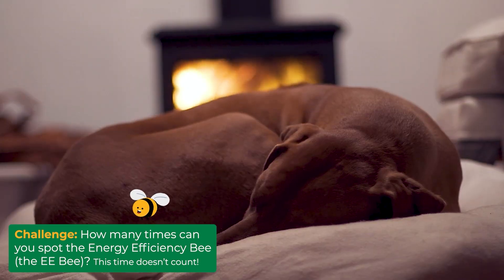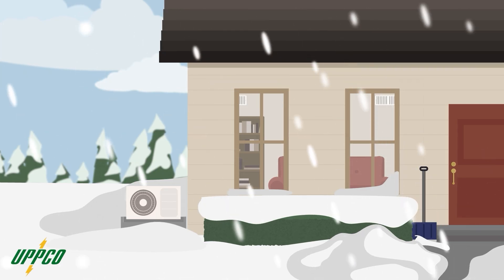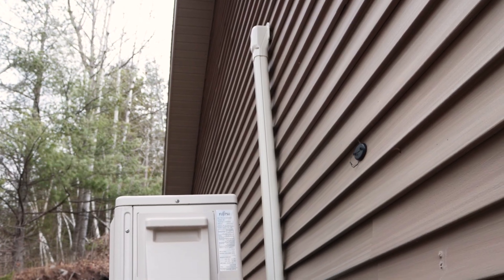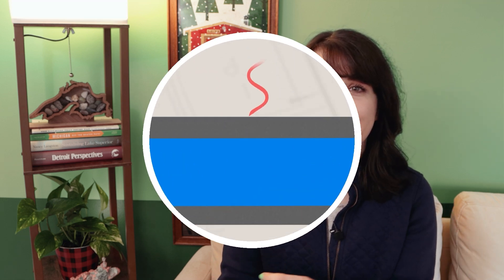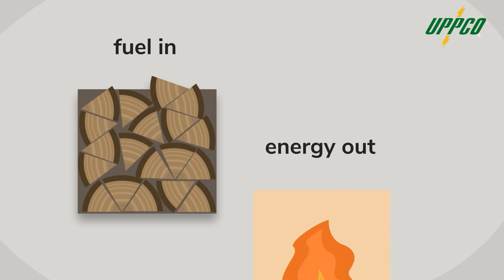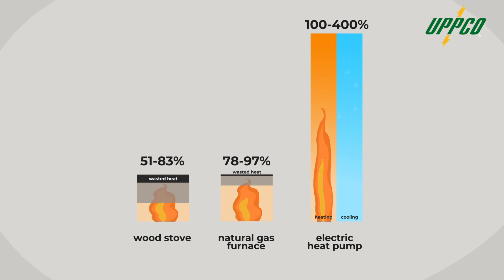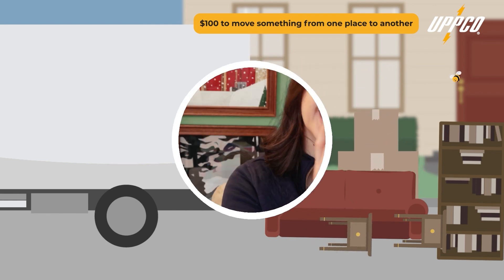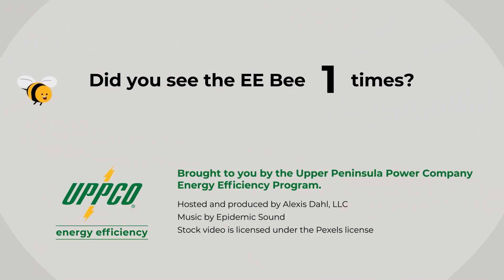Heat Pumps: The Basics (Part 1/4)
Despite its name, a heat pump can heat AND cool – making it a viable option for home heating in Michigan's Upper Peninsula. Join @uppcopower with @AlexisDahl as we break down what a heat pump is and how it works. Spoiler alert: If you live in Michigan and don’t have a heat pump, you're probably using more energy than you need to for home heating!